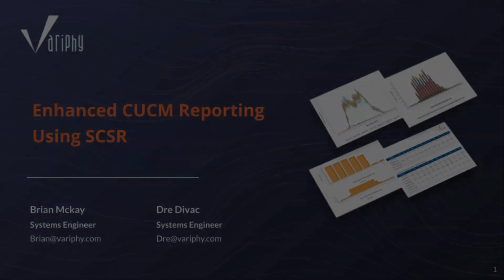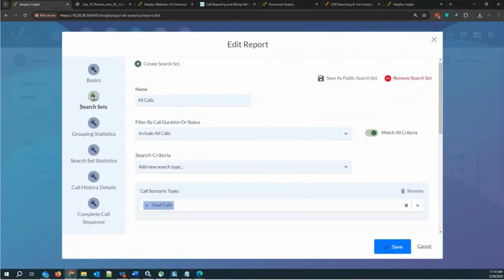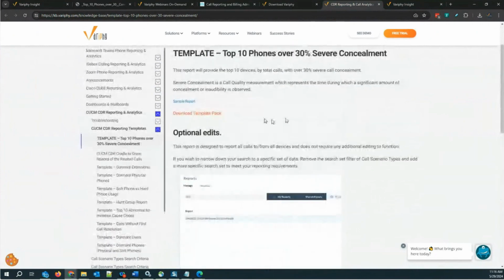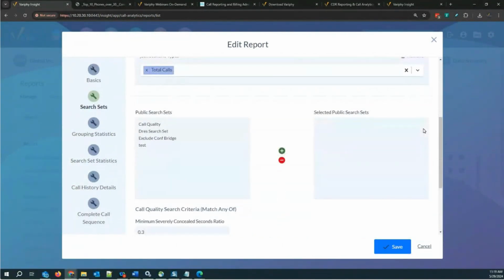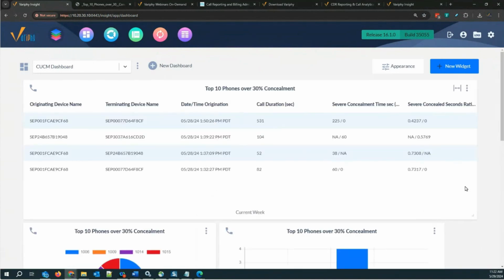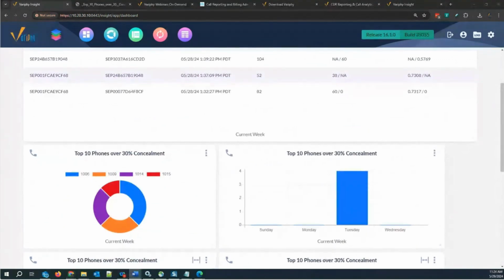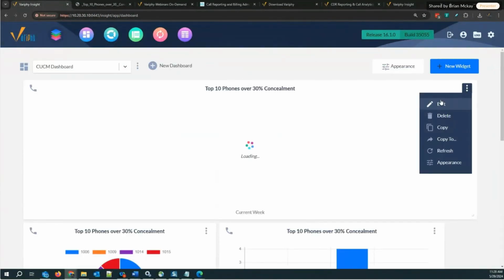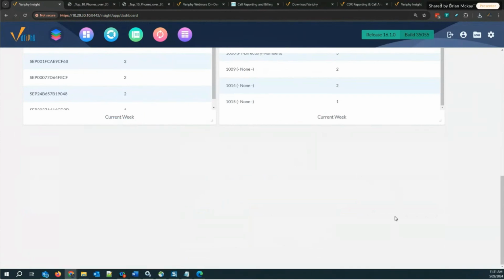Enhanced CUCM Reporting Using SCSR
Identify and address call quality challenges in your CUCM environment effectively! Learn to leverage the Severely Concealed Seconds Ratio (SCSR) to gain insights into the phones or users experiencing the most call quality issues.